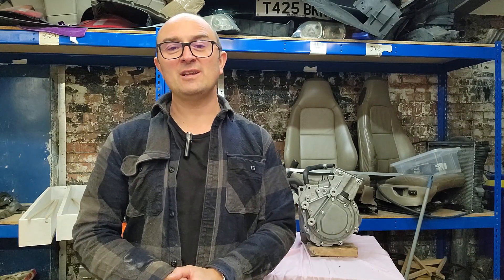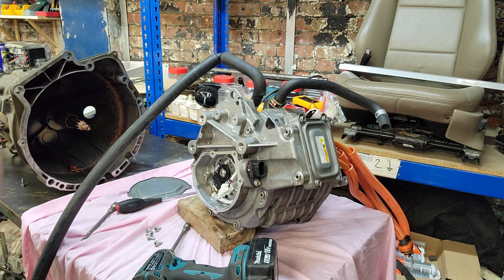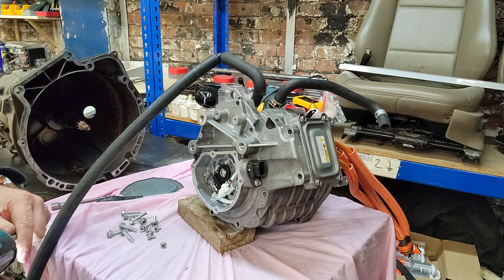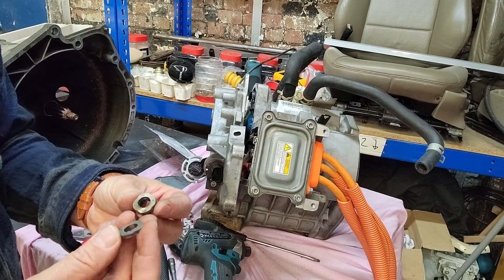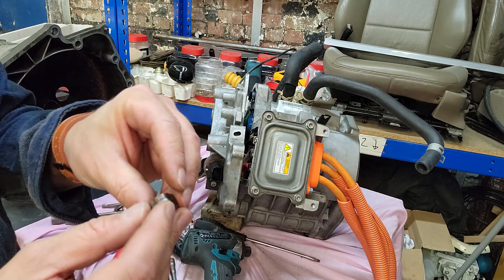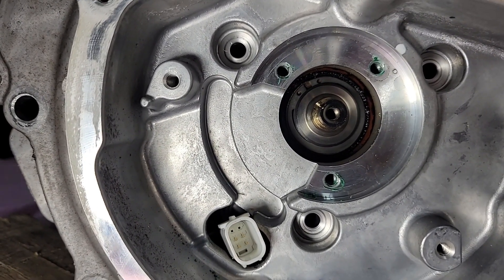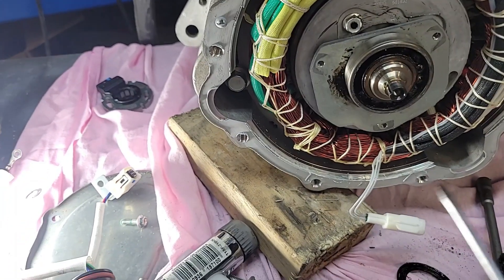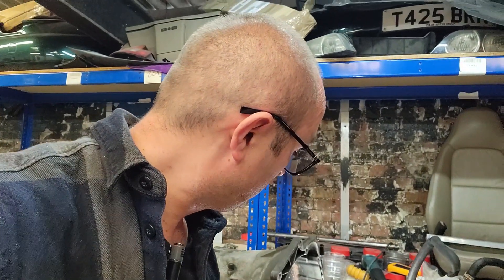Inside my broken EV motor - and how I broke it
What went wrong inside the Mitsubishi Outlander PHEV electric motor that powers my EV-swapped BMW? In this episode I take the motor apart, find out what failed, and work out what caused it (or at least I think I do). Plus, I break the motor even more (whoops).

Still, at least now I know what I did wrong and (I hope) I can avoid killing another motor.